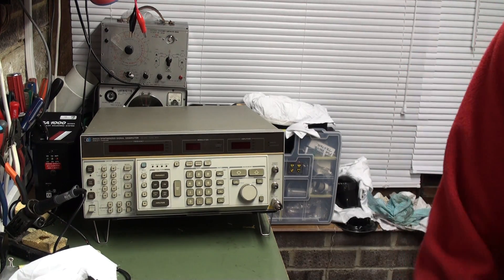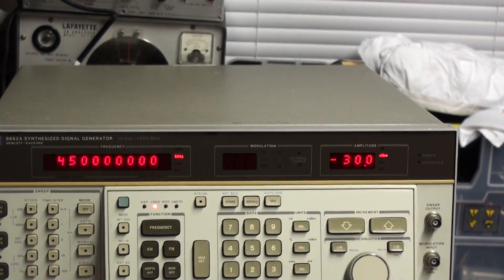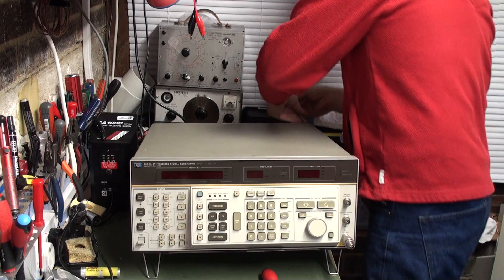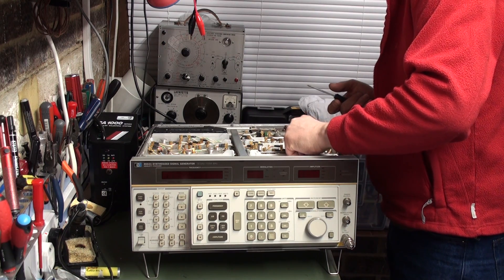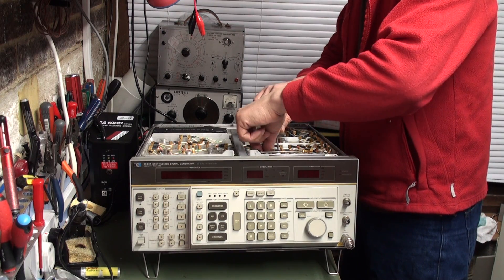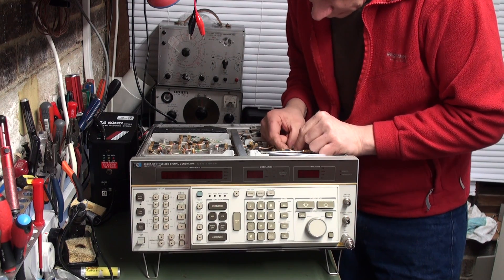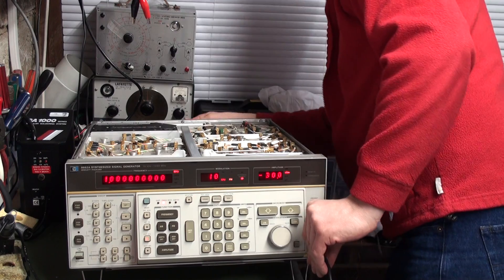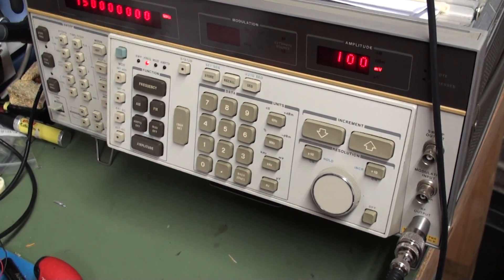HP 8662A Pt4 final repair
Fitting of the replacement doubler board and outcome of the gamble.